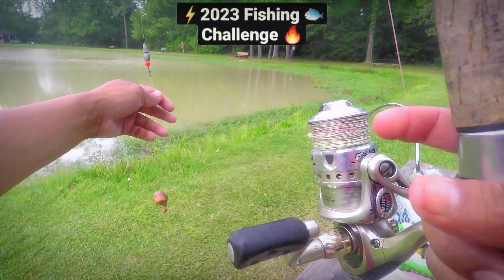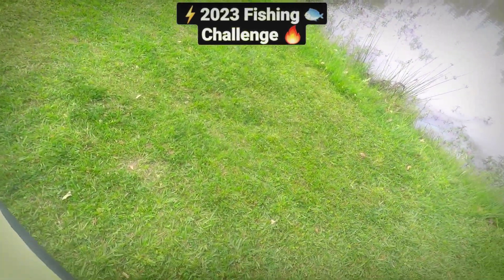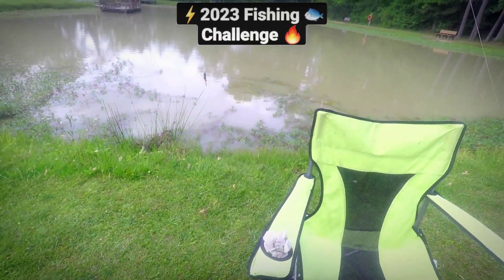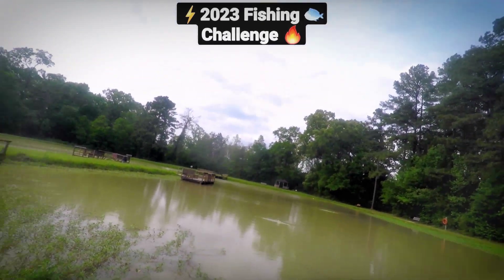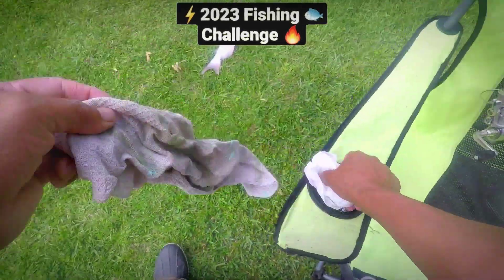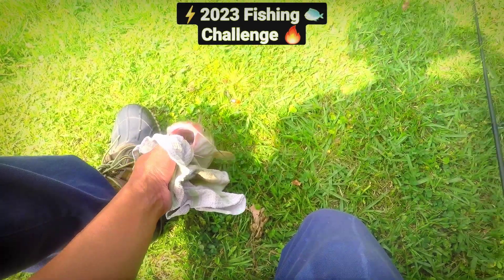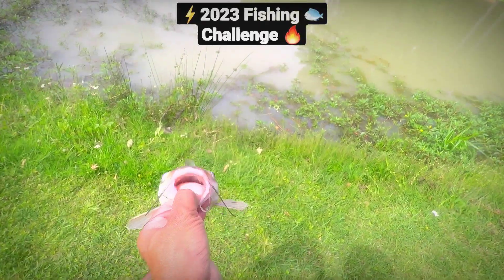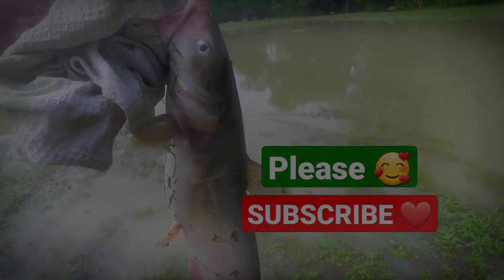💥(Day 95) Catch 1 fish 🐟 EVERYDAY 💚💙 [Fishing Challenge]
🔥🔥In this episode ✨I show you a simple technique to catch BIG CATFISH 🐟 from the bank! ✨💯 The setup we're using today is the carolina rig 🎣 and it is VERY EFFECTIVE 🔥 at catching catfish as you can see! 😮

💥HEY 🐟🐟 YOUTUBE FISHERMEN 🐟🐟💥

Ready for a challenge? 😉 Try to catch 1 fish every day of 2023 🤩

It's not too late to join the fun! 😍 Just catch 1 extra fish on your first day to make up for January, February, and March! 👌 Start tomorrow and come back here to the comments of my daily fishingvideo and post your catch!

How to participate:

Step 1: Catch a fish (any kind)
Step 2: Post anywhere on youtube with the hashtag
Step 3: repeat this for everyday of 2023, or until you get a skunk 🦨

GET OUT THERE AND GO FISHING 🐟🐟🎣🎣🎣🐟

🔥 GUYS THE CHANNEL NEEDS YOUR HELP TO CONTINUE! 🔥

THE 1FISHEVERYDAY CHALLENGE WILL BE ENDING IN APRIL UNLESS WE GET SOME DONATIONS! 😥

All it takes is SOME KINDNESS 💚❤️💙. Please keep us online it's only $2 month that's very fair! 😍